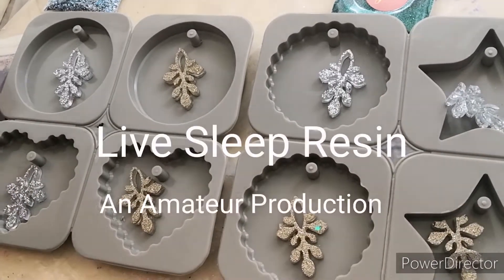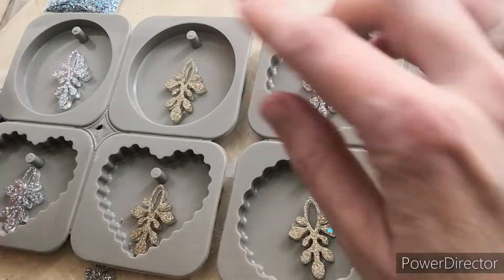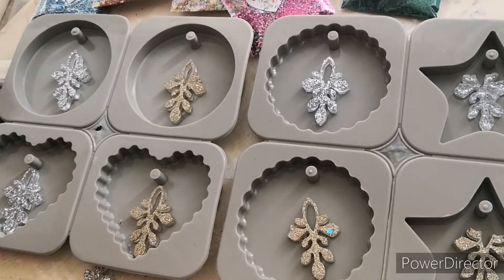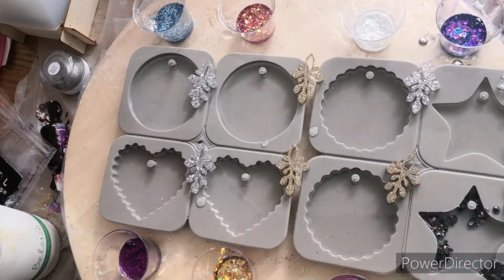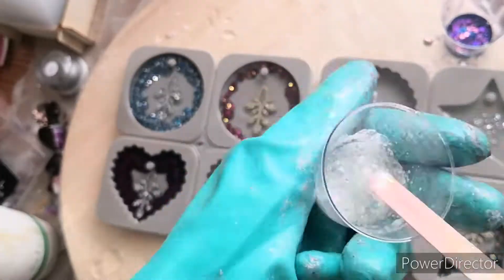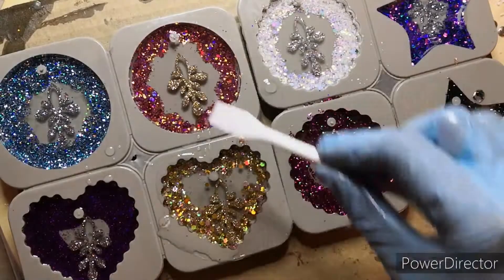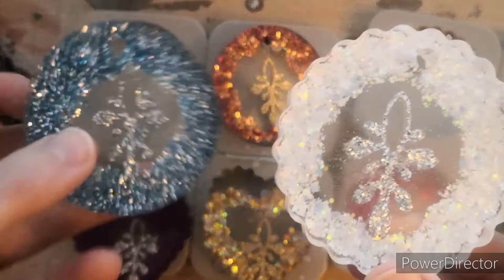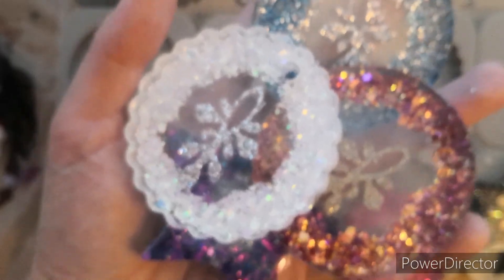Glitter decorations featuring glitter from Resin Supples Den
Kindly donated by Live Sleep Resin, check out her channel for som inovative ideas and techniques, In this video she uses glitter from out very own glitter queen yvonne..